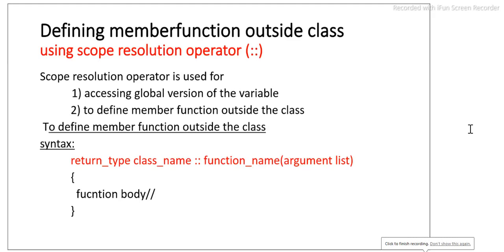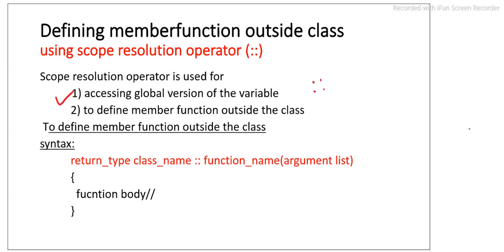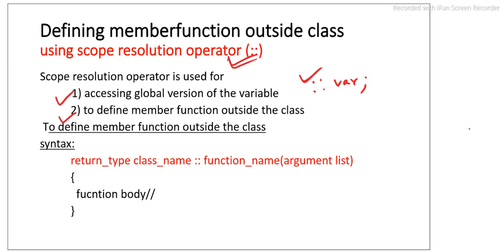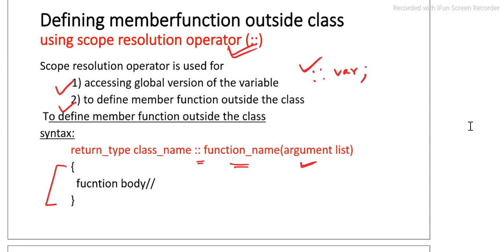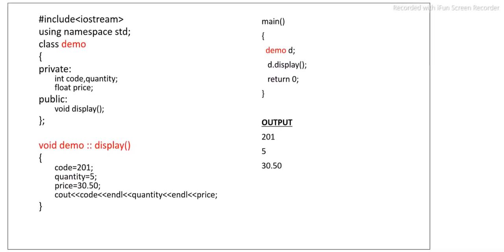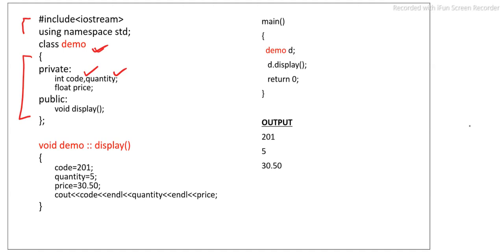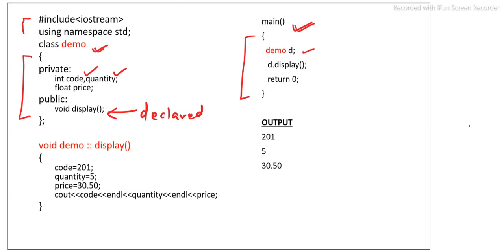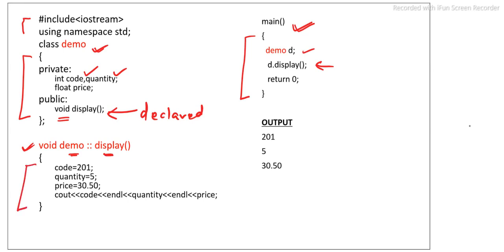Use of scope resolution operator : defining member function outside class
different use of scope resolution operator is described using a suitable example. other use of scope resolution operator is given in